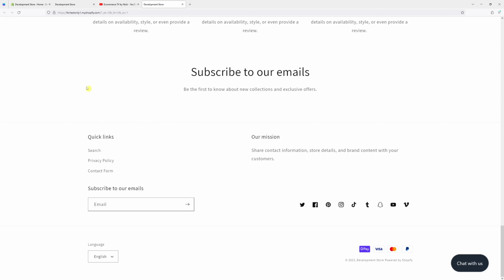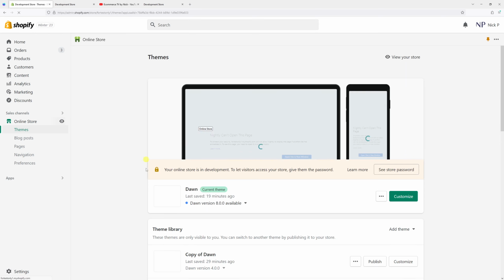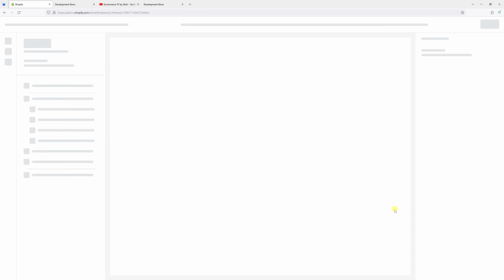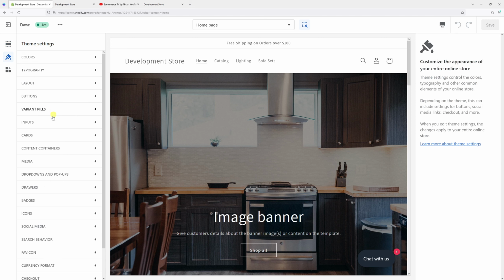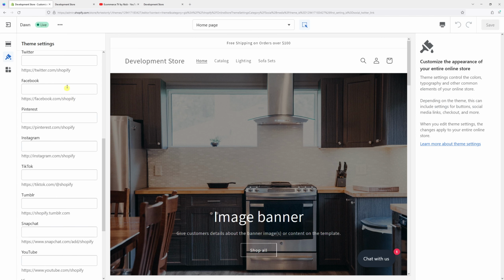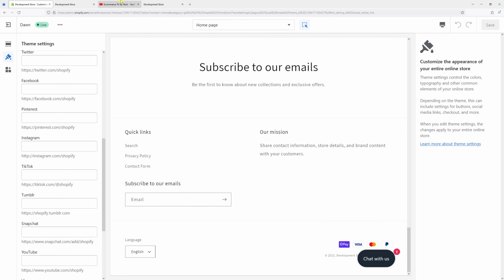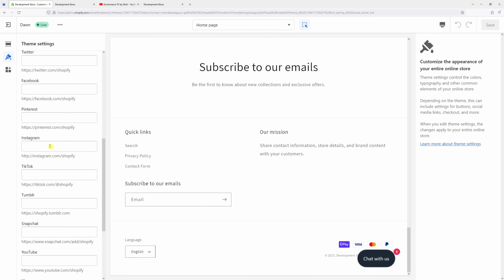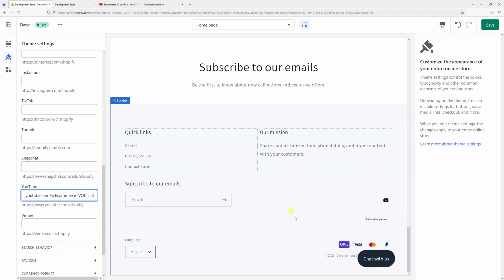Shopify: How to Add Social Media Icon Links to the Footer Section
In today's Shopify tutorial, Nick demonstrates how to add social media icon links to the footer section of a Shopify store (Dawn theme). Most Shopify themes enable merchants to add links to their social media pages and accounts, such as Facebook, Twitter, Instagram, Youtube, TikTok, Vimeo, Snapchat, etc.